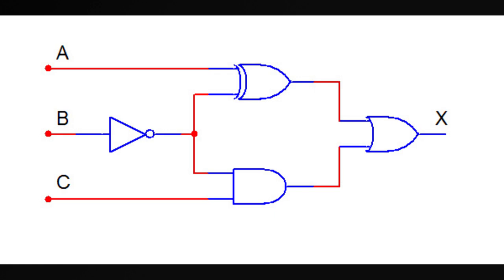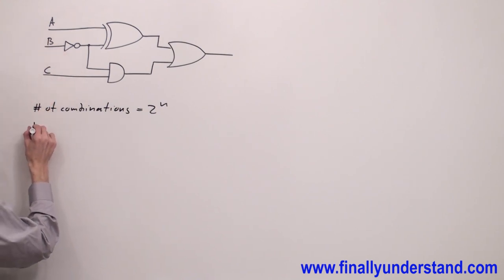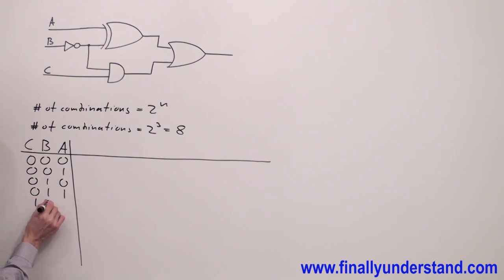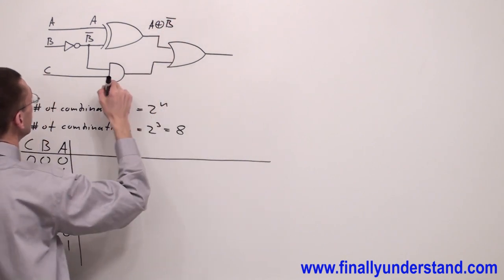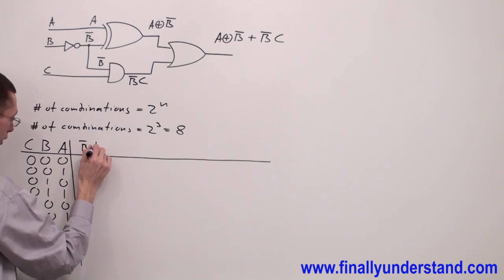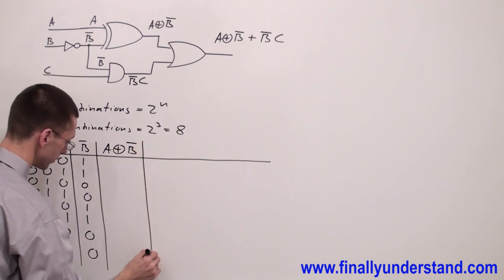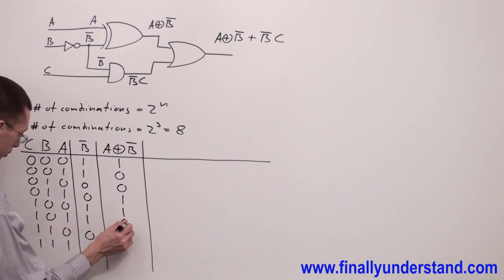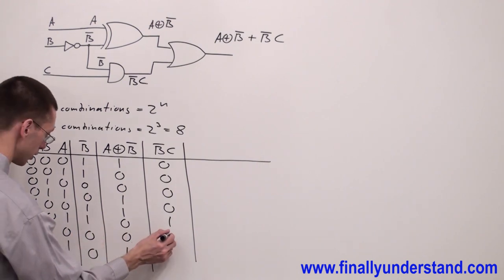Truth Tables Ex 03